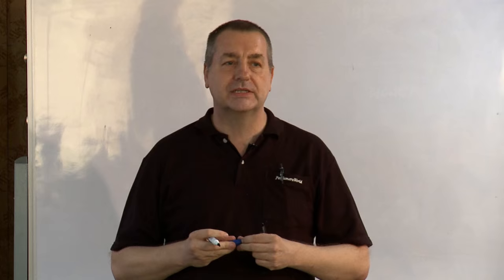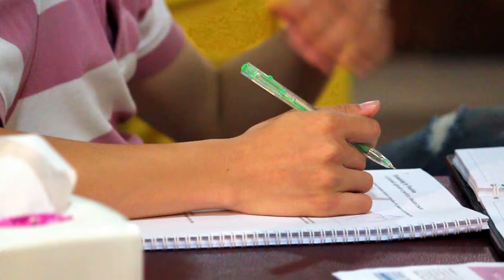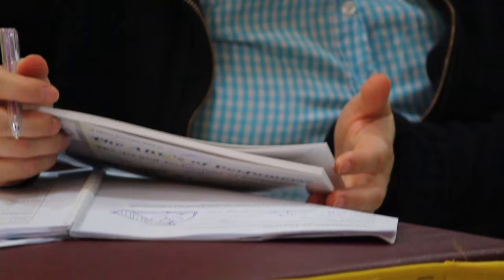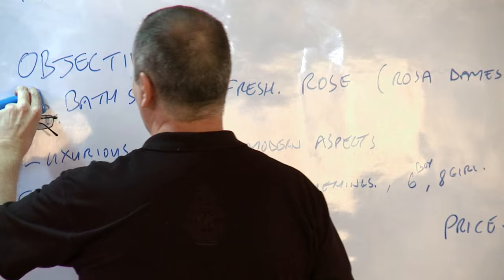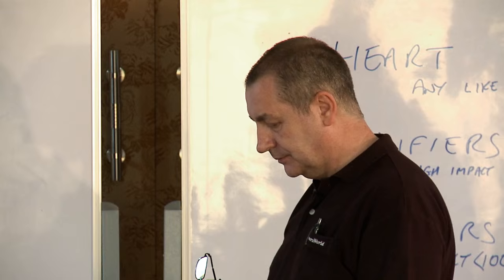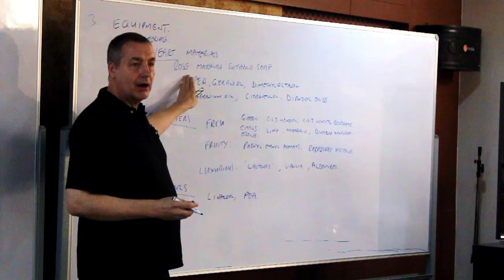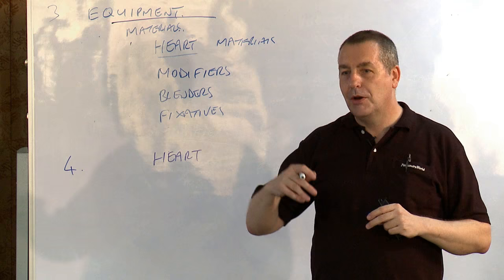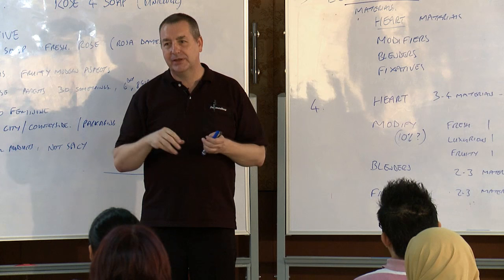3-06 Formulating by function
A session from a workshop in The Art and Technology of Perfumery held in Bangkok 2012.